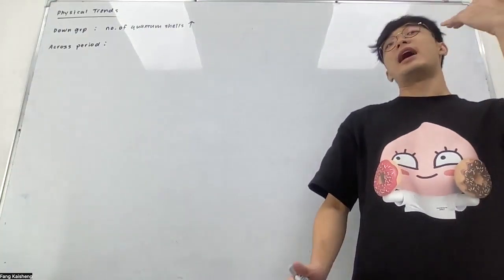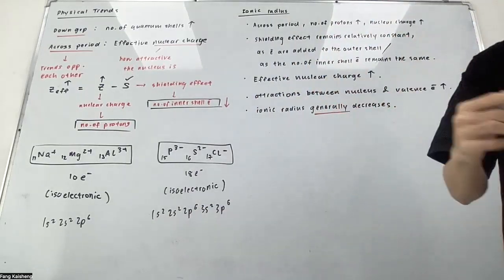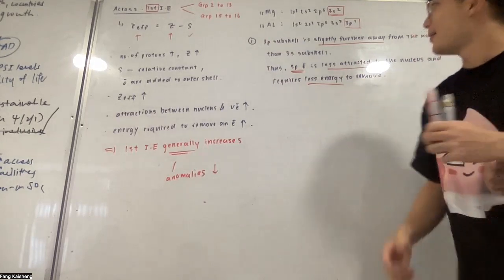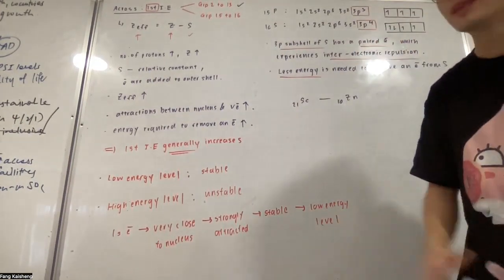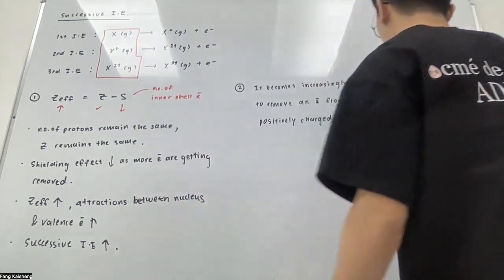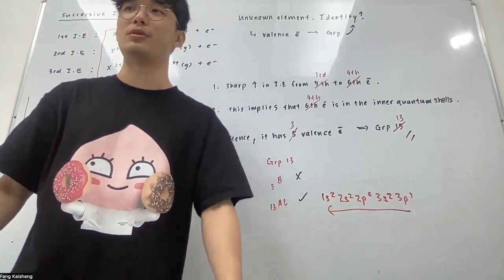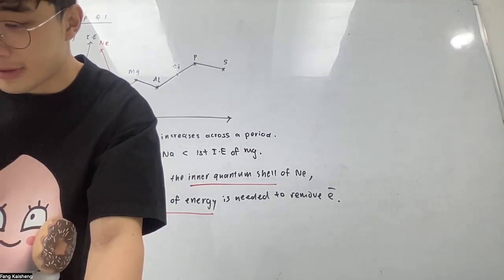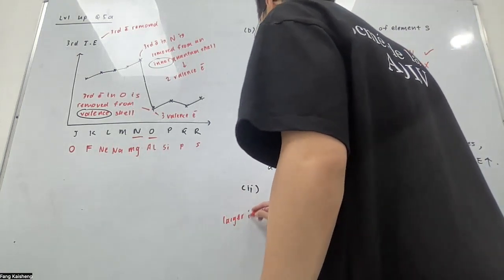01 Mar Wed - Atomic Structure 2